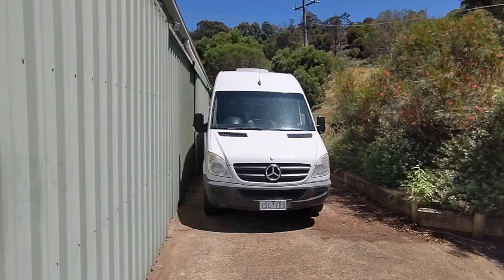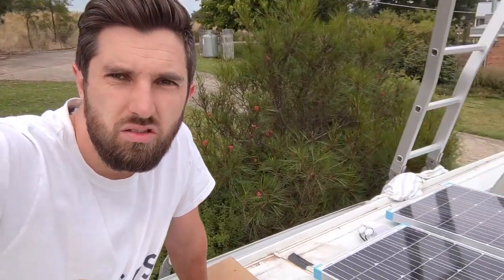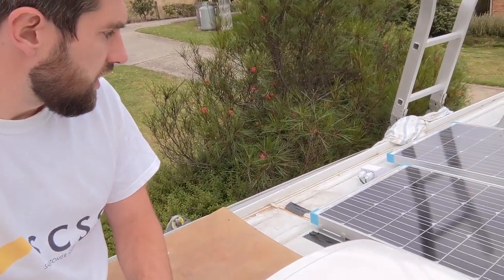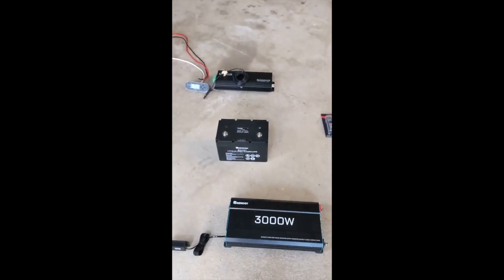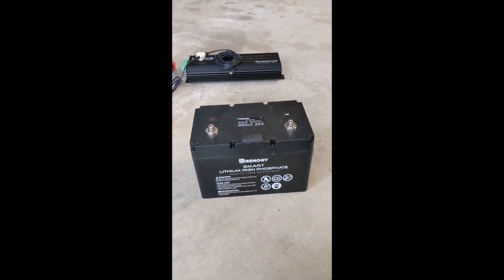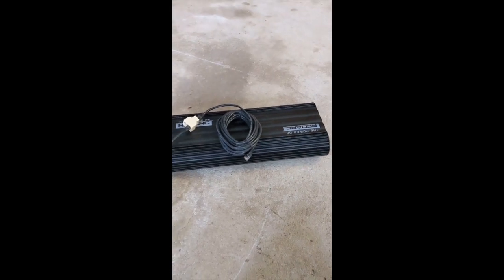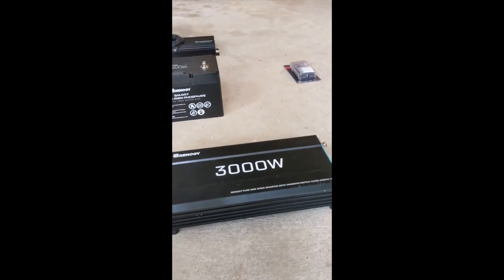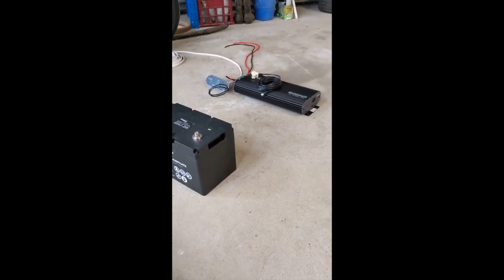Brighty the Van - Insulation and solar install - Renology - Redarc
In this episode I'm working with Jake to install the Renology solar setup as well as making a start on the first layer of insulation with Rachelle.

None of the jobs are finished but they're under way and thats the main thing!